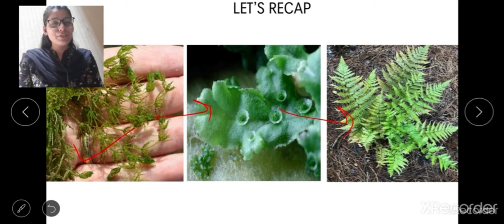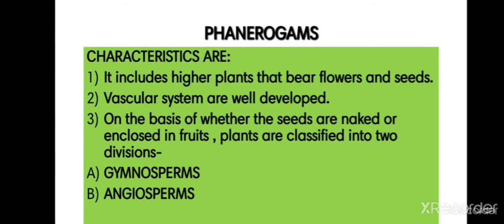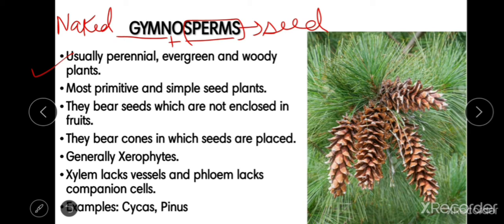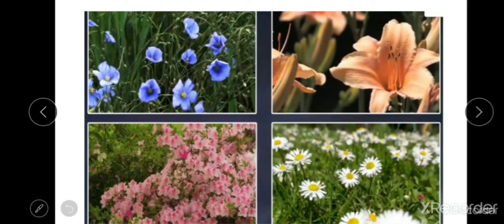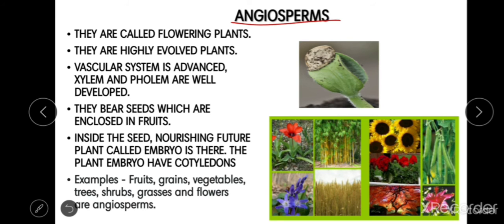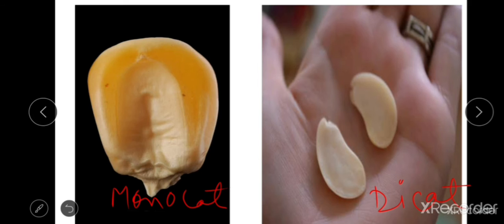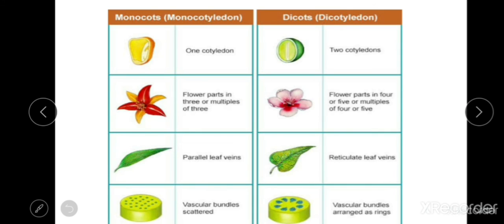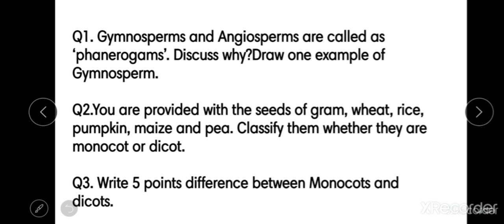part 2 , Kingdom Plantae, Division Gymnosperms and Angiosperms